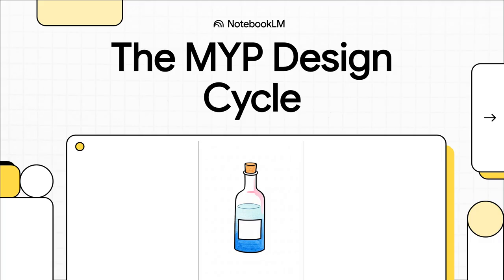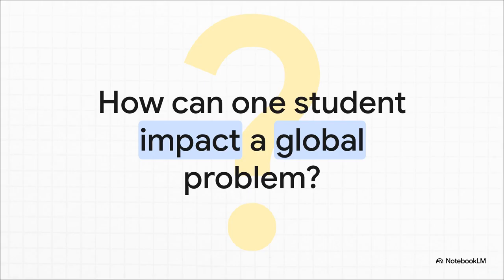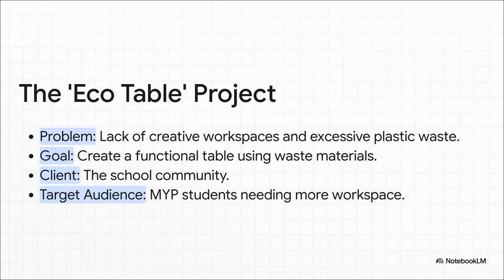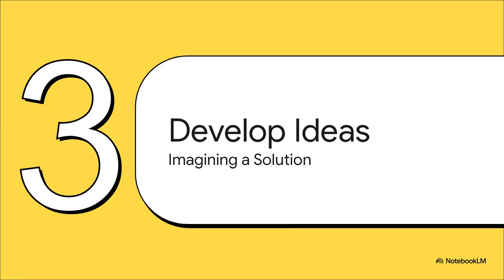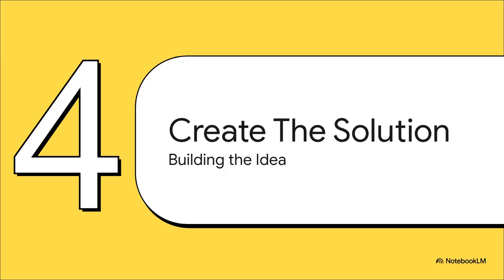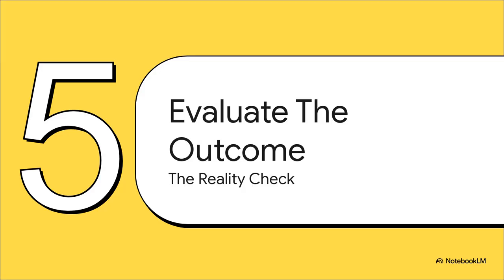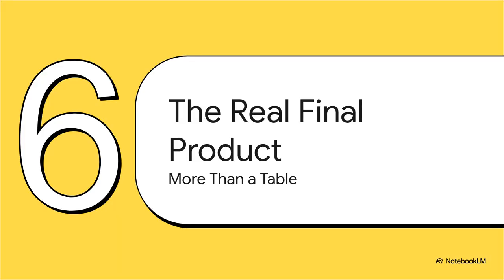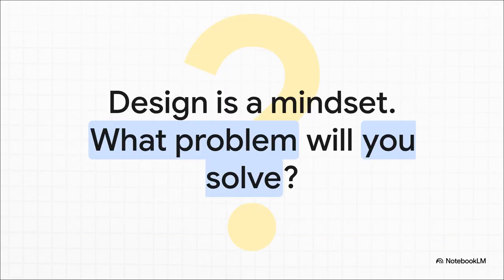The MYP Design Cycle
As teachers step into the @IB world, especially in the MYP Design subject group, the first steps can feel challenging—understanding the framework, assessment criteria, design cycle, and connecting it all to the IB philosophy.

To make things easier, I’ve created a NotebookLM resource designed specifically for educators who are new to IB and want to explore MYP Design in a structured, simple way. This video walks you through the purpose of the resource, how you can use it, and how it can support you in your IB journey.